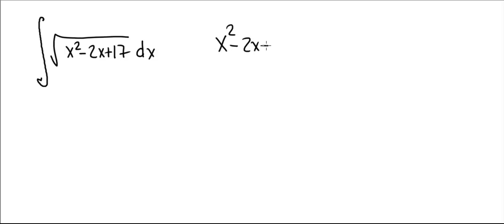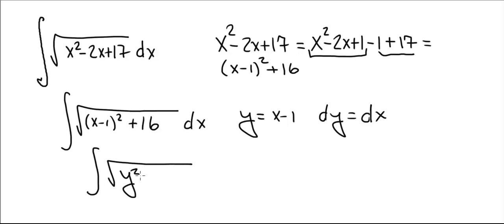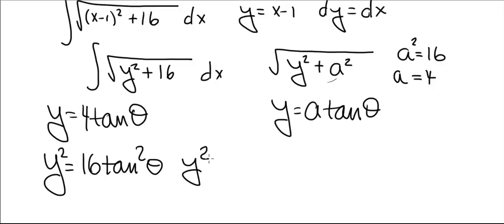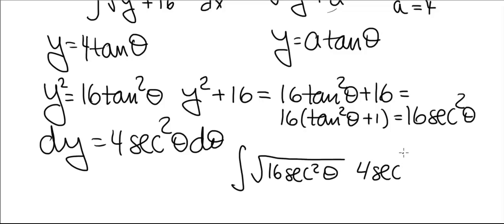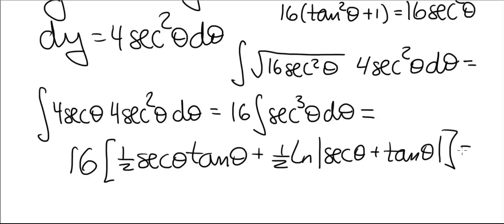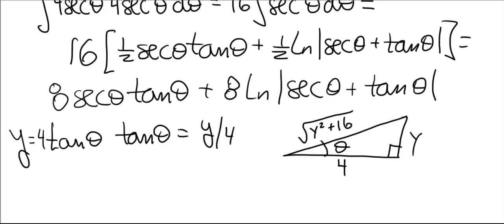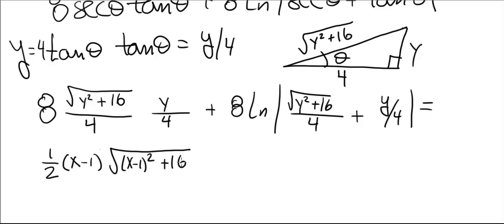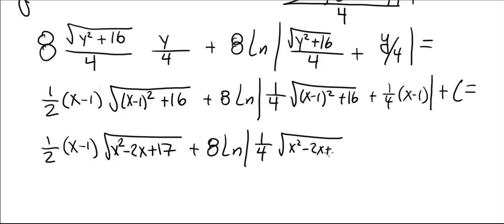trig substitution 8